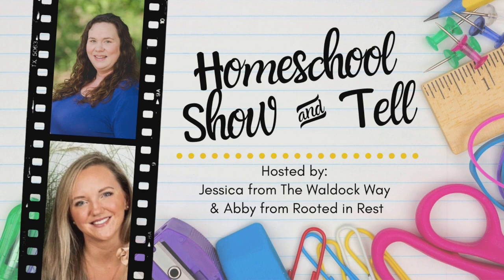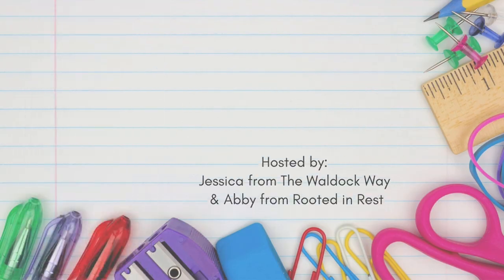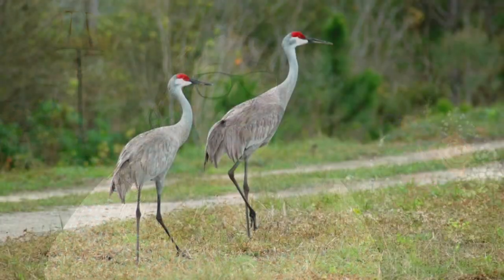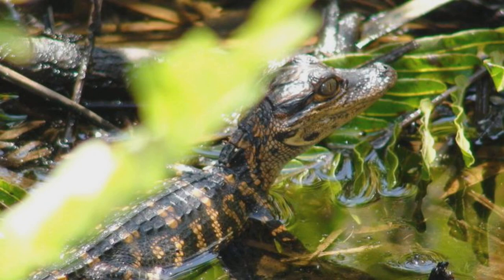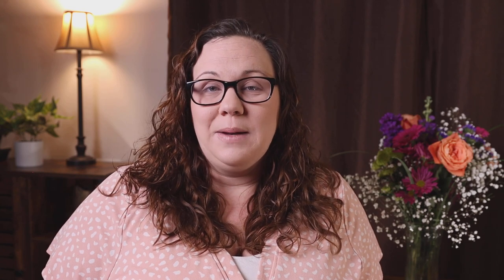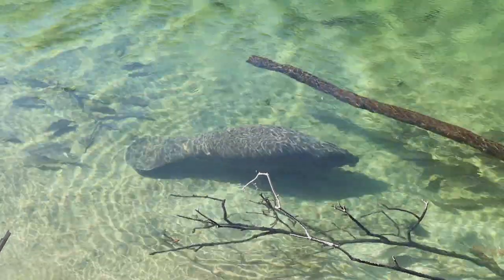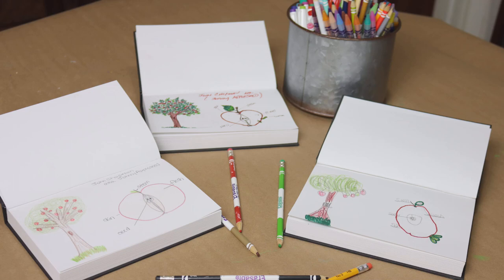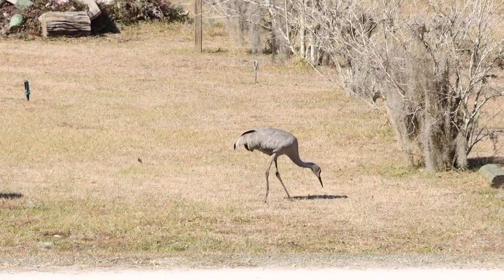Homeschool With Us: How We Do Nature Study | Homeschool Show & Tell Series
Homeschool Show & Tell is a brand new series hosted by Abby from Rooted in Rest and Jessica from The Waldock Way. Our goal with the Homeschool Show & Tell series is to share the unique beauty that is homeschooling and that there is no single way to do it.